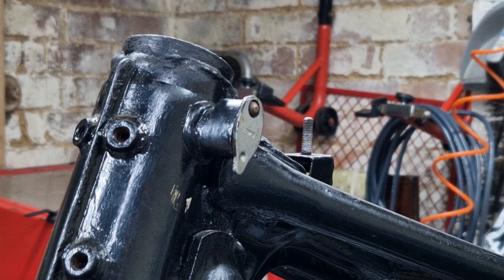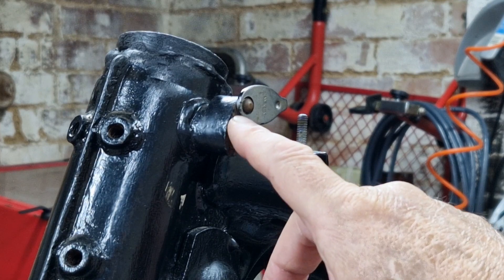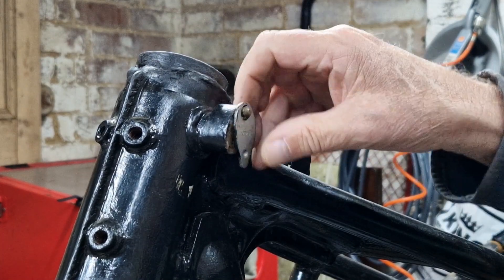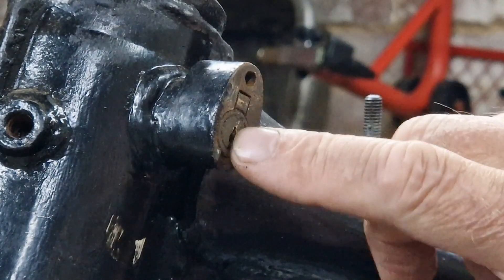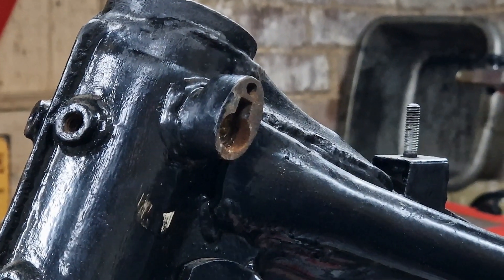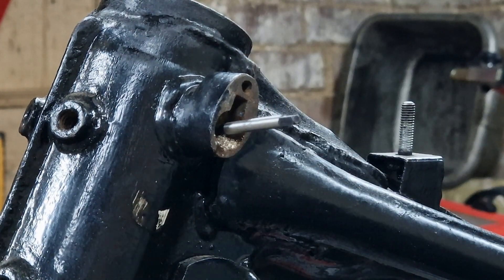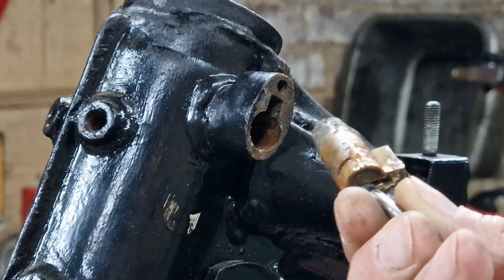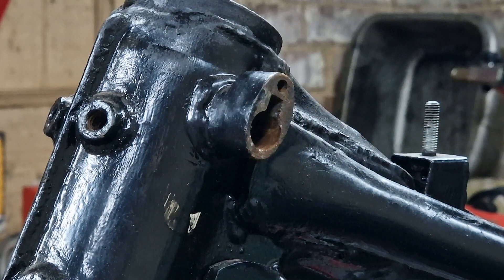How to: Remove a steering stem lock from a Honda GL1000 Goldwing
In this video I show how to remove a steering stem/head lock from my Honda GL1000 restoration project. The bike didn't come with a key for the lock so I need to replace it with a new assembly.